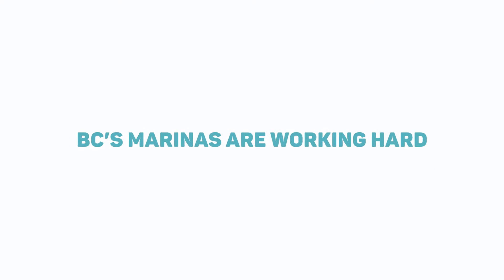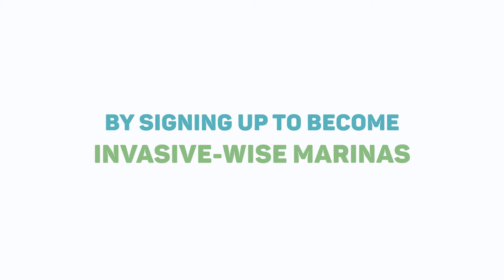Clean Drain Dry - Protect BC's Waterways and Marinas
Visit bcinvasives.ca for more information.